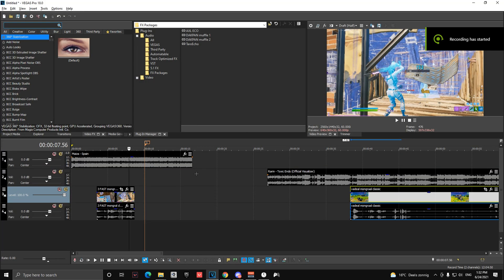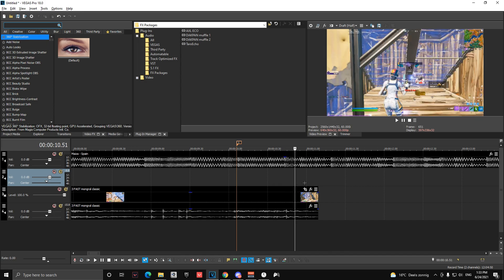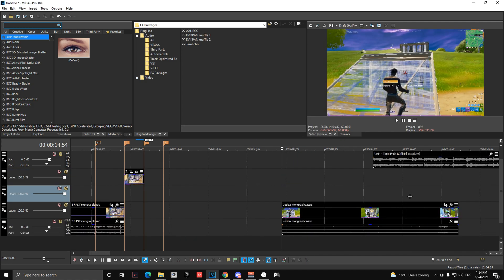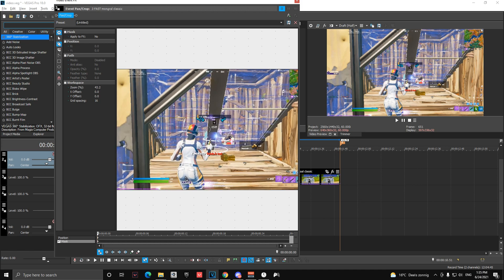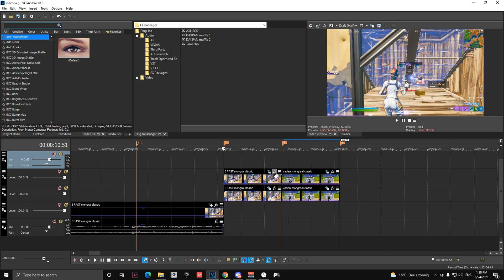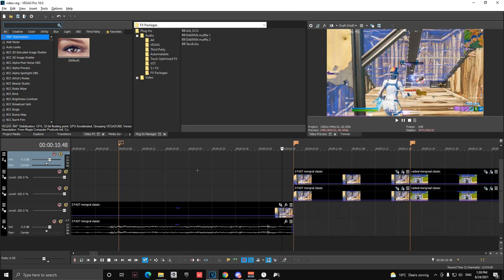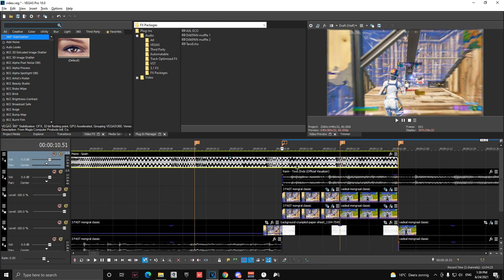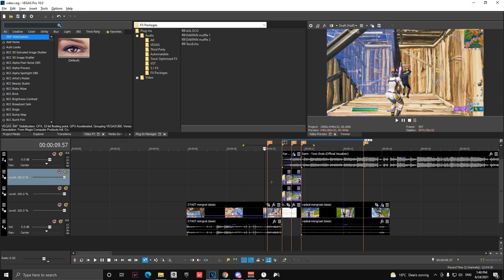How to make this *INSANE* song switch! || +FREE PRESETS, Vegas Pro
Ignore these,
How to edit like maxi
How to edit like T1 maxi
How to edit like Devour maxi
How to edit like sack
How to edit like dignal
Best velocity
Preset pack
Free preset pack
tutorial how to edit like maxi
overedit
tutorial how to overedit
free presets
shockwave effect tutorial
shockwave effect
neon overlays fortnite
neon overlays Sony Vegas
tmotty
Numby editing
Editing like nnumbyhow to get neon wings
how to get neon monsterface
Glow animations
tmotty
How to edit on After Effects
Best Editing Pack
Premiere Pro
Wave VFX
Editing Pack
LMGK
Tmotty
Clerke
Numby